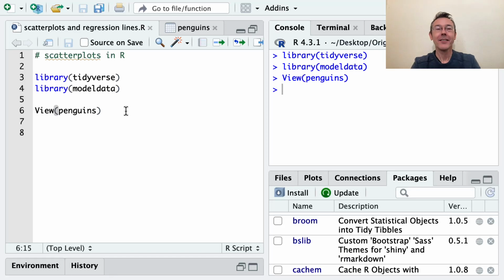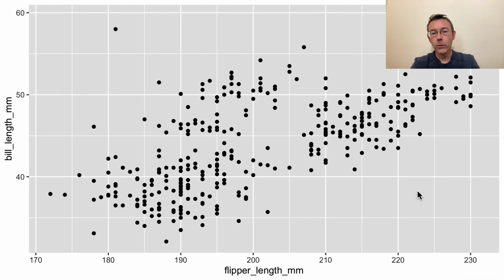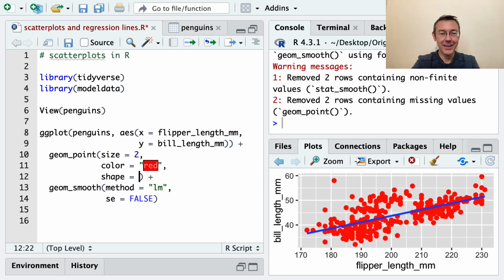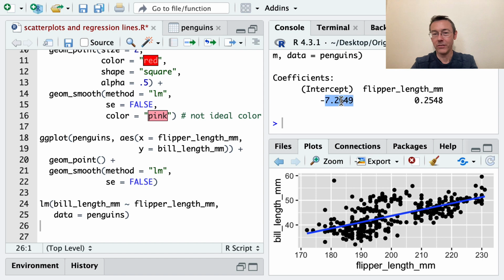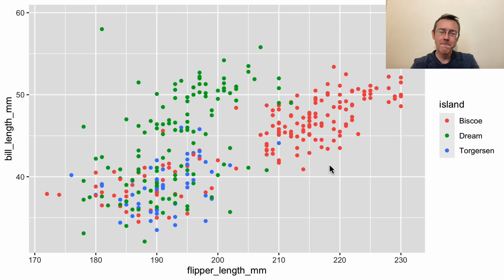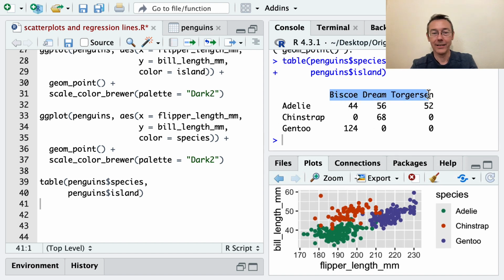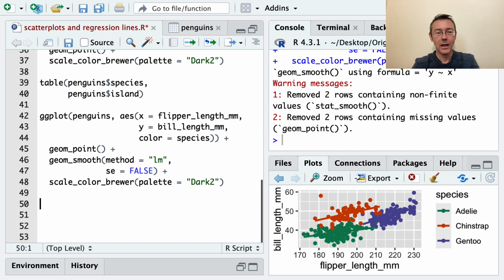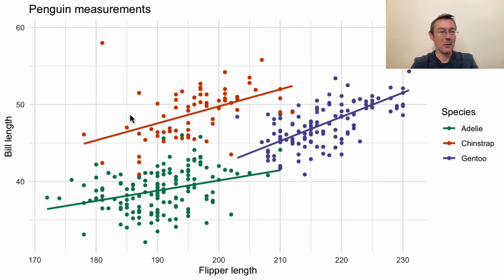Scatterplots and regression lines in R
Scatterplots and regression lines in R, including with categorical variables. If this vid helps you, please help me a tiny bit by mashing that 'like' button.